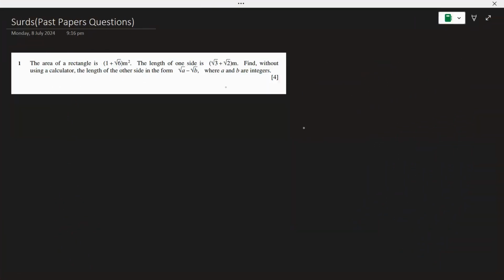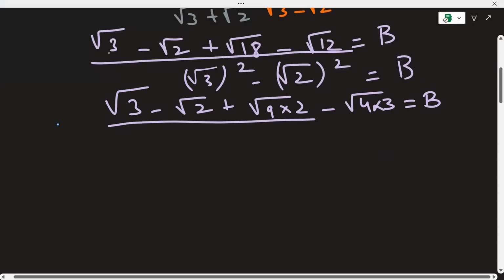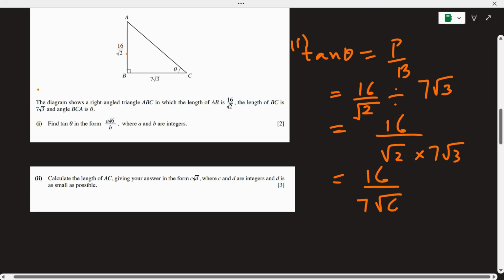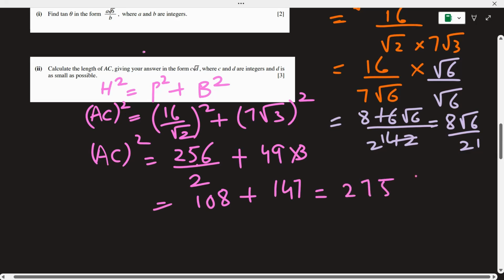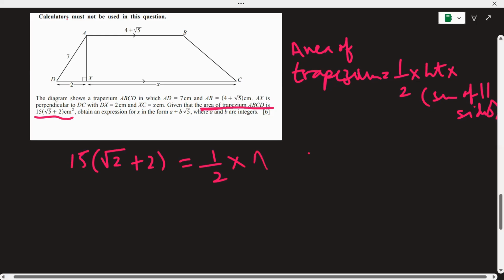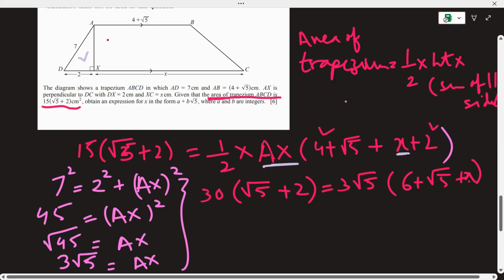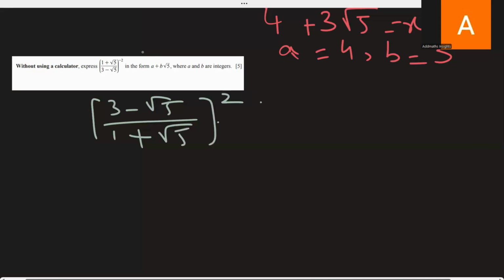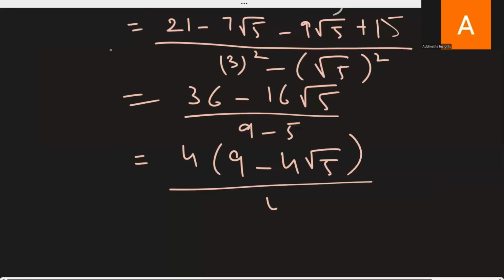Indices and Surds - Past Paper Questions (part 5)